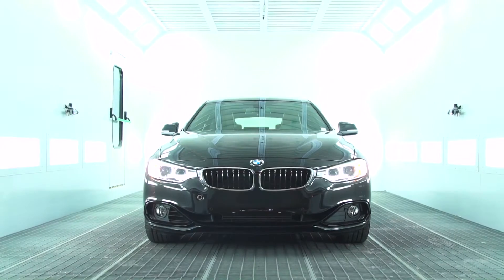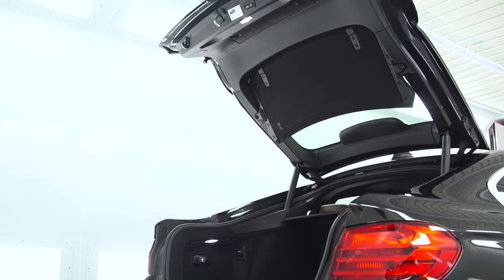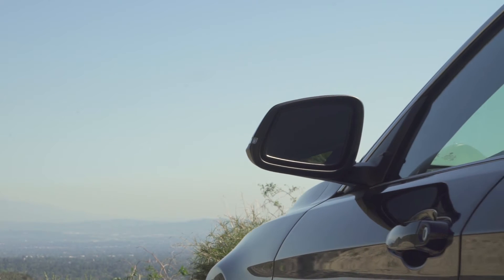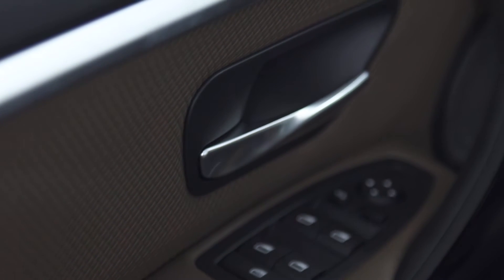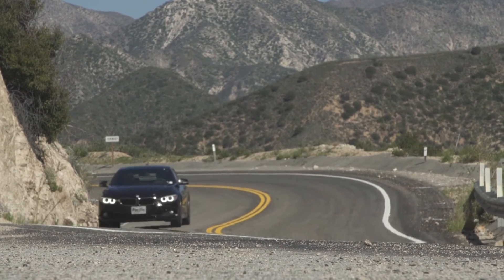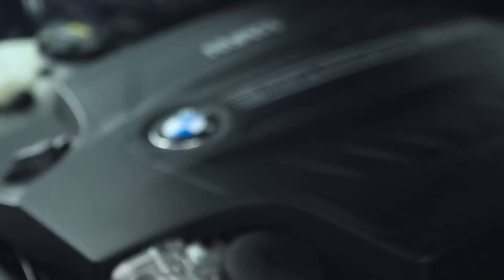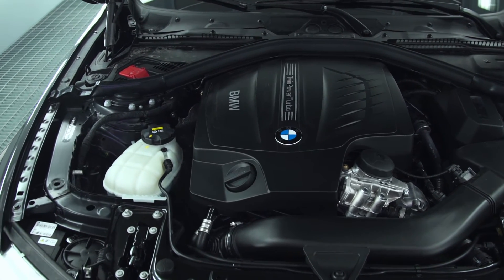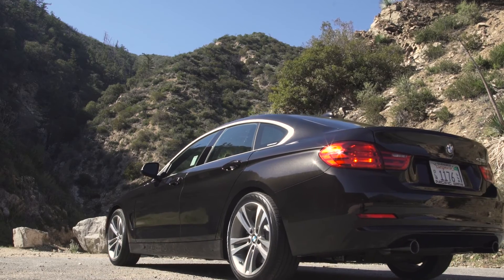Pacific BMW Presents the All New 4 Series Gran Coupe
Watch Sean Cromwell, Pacific BMW product genius present the BMW 4 Series Gran Coupe!